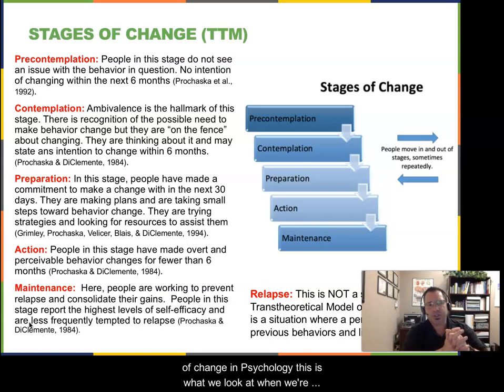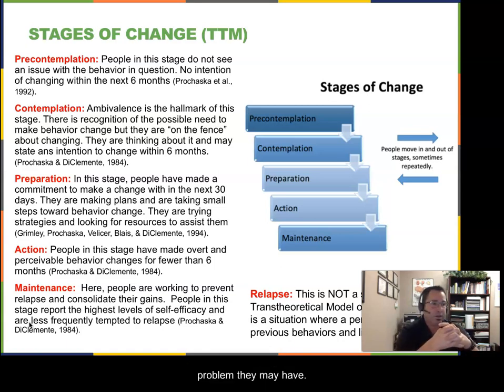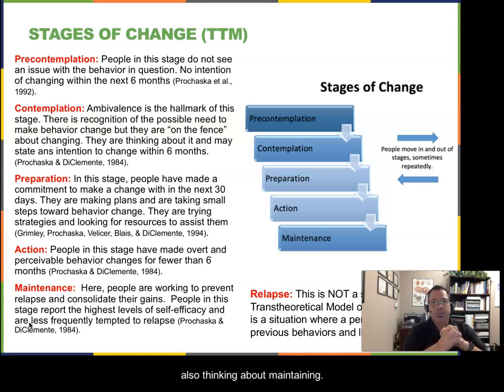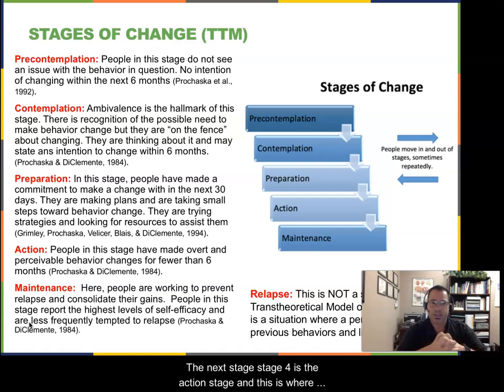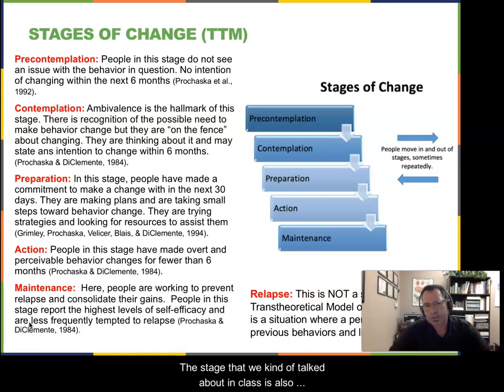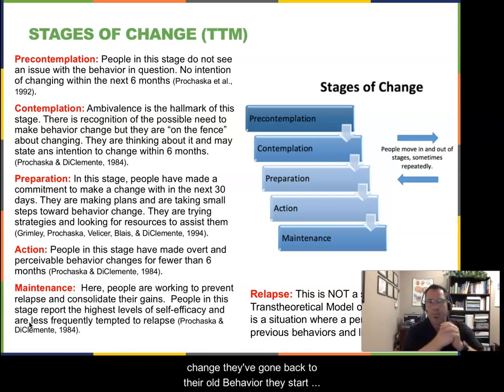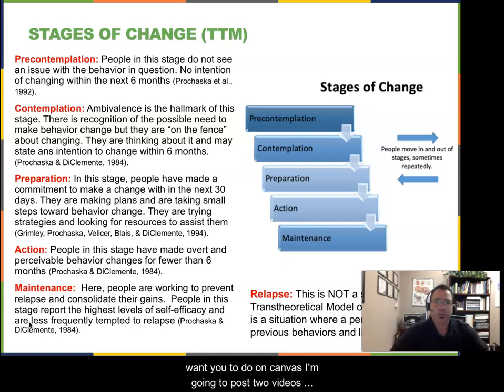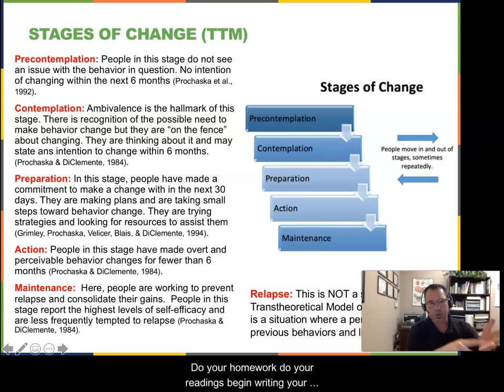Introduction to Transtheoretical Model of Change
This is a short video lecture designed as a brief introduction to the Transtheoretical Model of Change, also know as the Stages of Change.